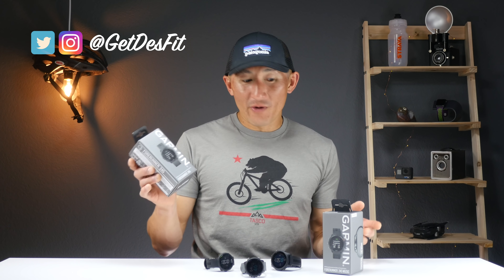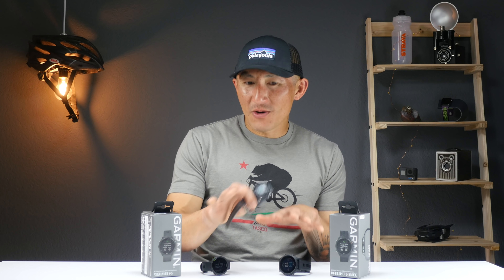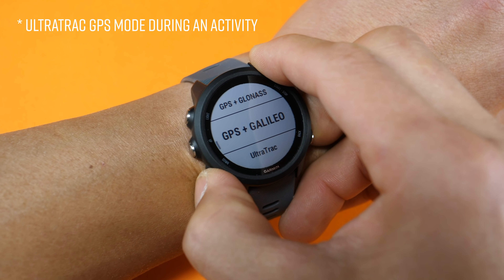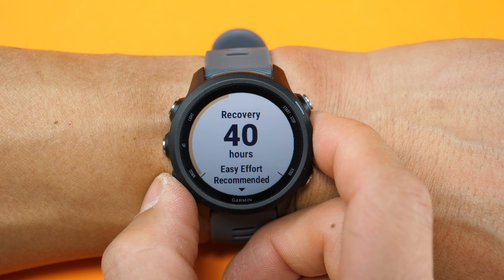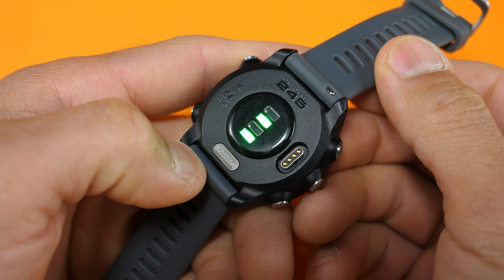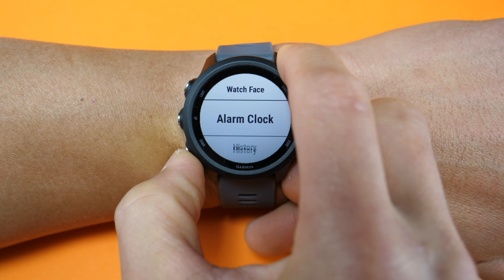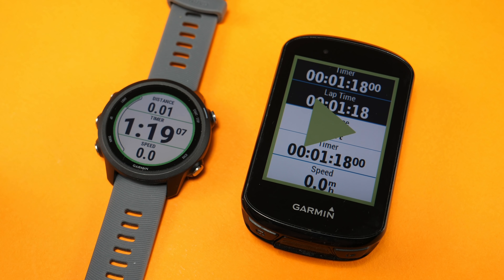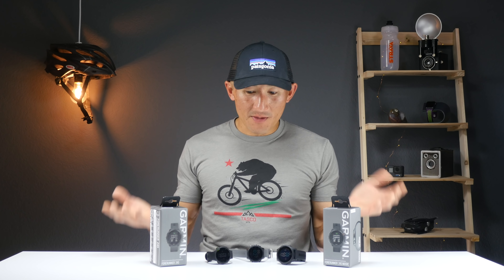Garmin Forerunner 245/245 Music! GPS Running Sportswatch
Full rundown of all the new features in the NEW Garmin Forerunner 245 and 245 Music! (Amazon)

This product was supplied as a media loaner unit and this is not a sponsored video.